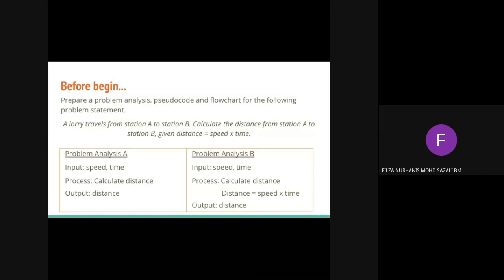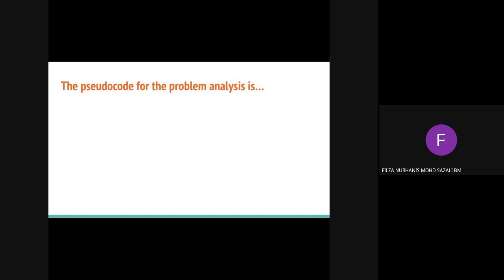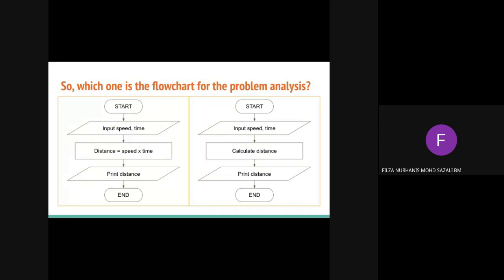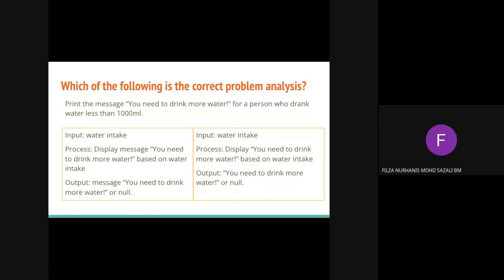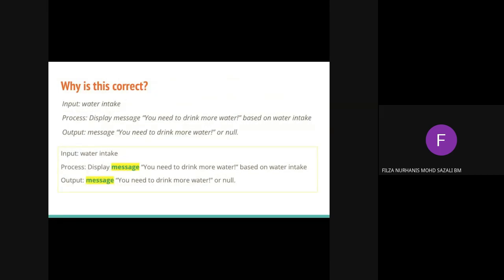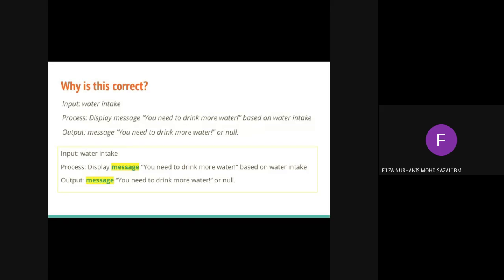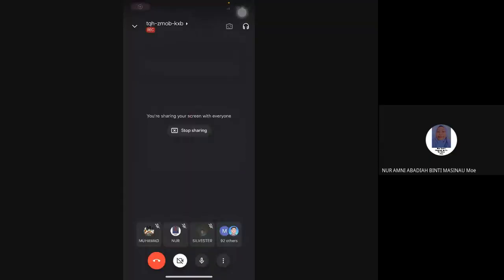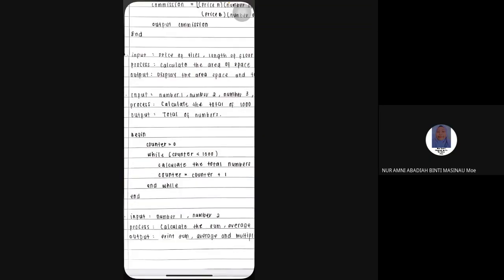TUTORIAL DISCUSSION: 1.0 APPROACH OF A PROBLEM SOLVING & 2.0 DESIGN A SOLUTION (I)